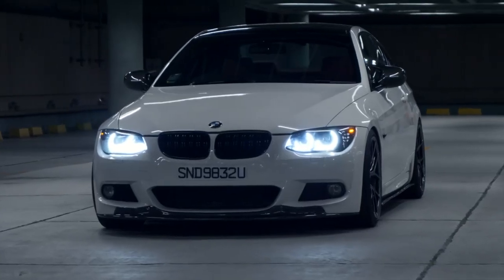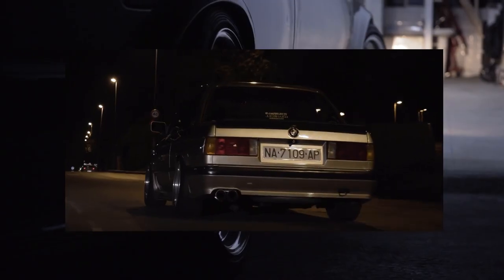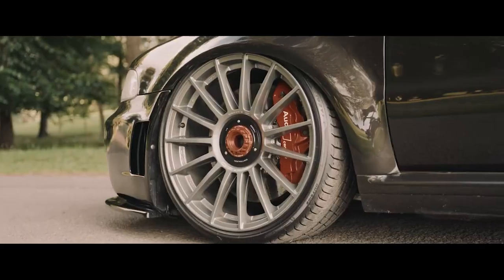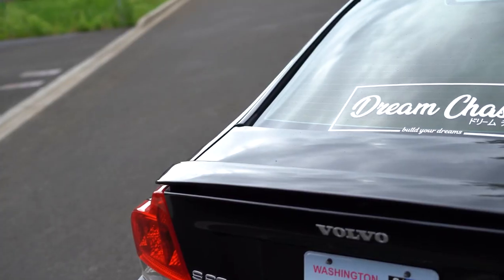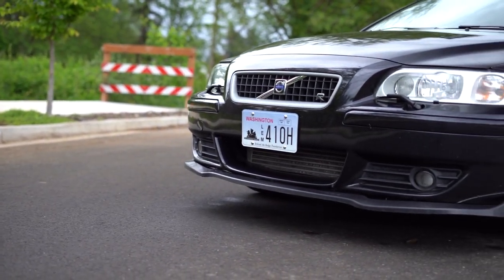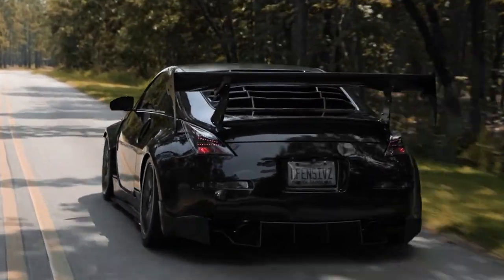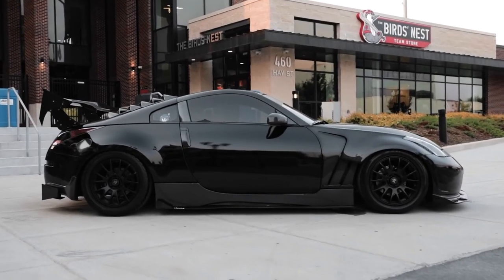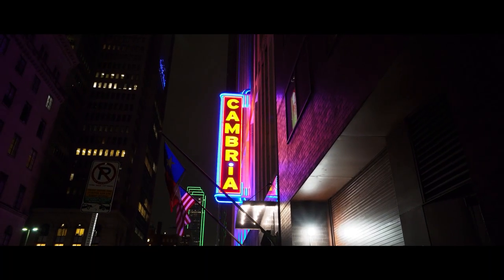TEN SPORTS CARS YOU CAN ACTUALLY FIND UNDER 10K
Let me know if I missed anything and hope you enjoyed the video. YOU can actually find all of these cars under 10,000 dollars near you. I hate when people put cars that are easily 15-20k on lists like these.